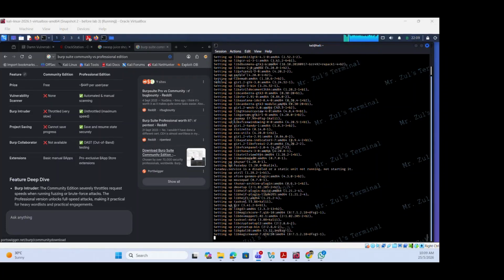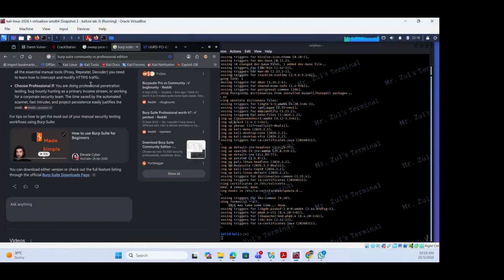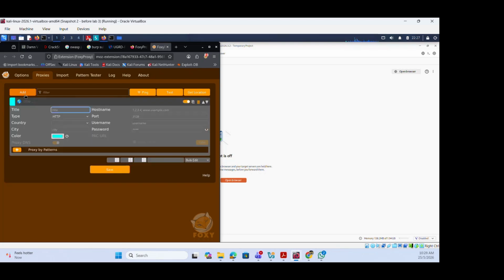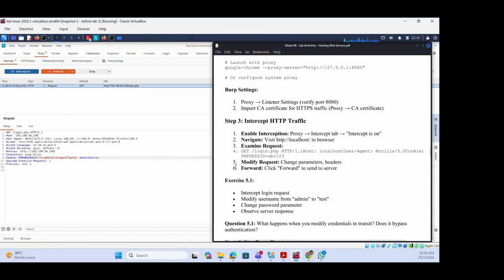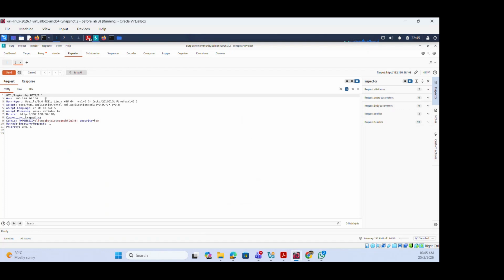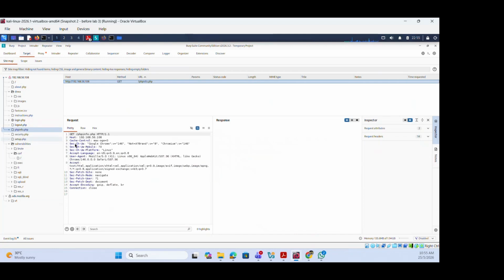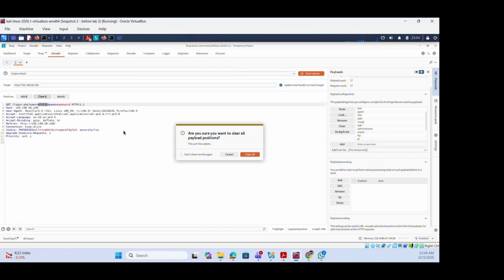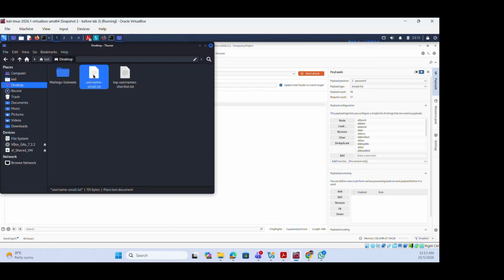Burp Suite Configuration Media